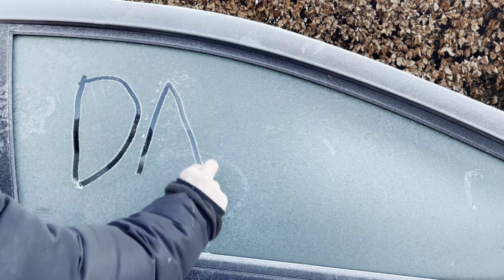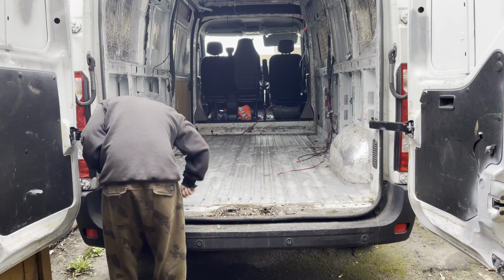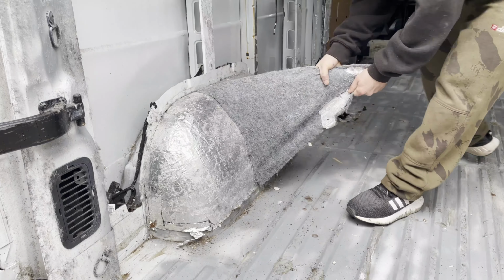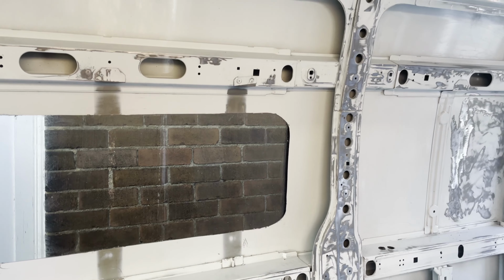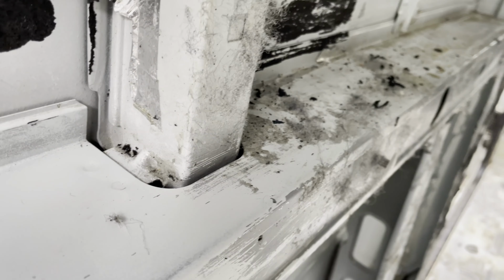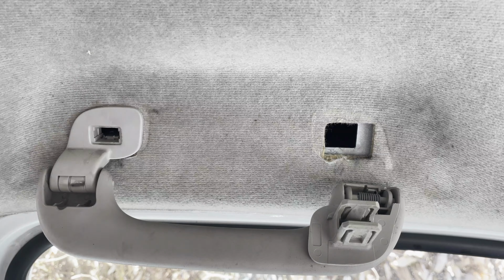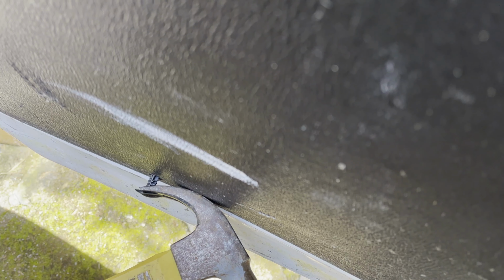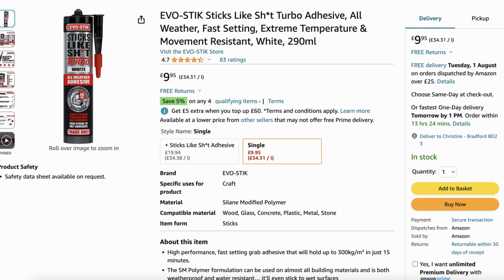Full Van Conversion Part 2 - Out With The Old... Part Conversion Torn Out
Hi everybody, after our Summer off we are back with part 2 of our van conversion. In this video we tear out the awful part conversion we were presented with and literally stripped the whole inside of the van interior and dash included, so we can go over it with a fine tooth comb.

There will be no blog post to go with this video as it was a weird situation and most people will not need to follow along with this process. Be did however film full step by step guides for the removal of the full interior, dash board and and roof liner and they will be posted to our channel over the next few weeks.

Please see below for any links mentioned in the video

TORX SET
BREAKER BAR
PANEL CLIPS REMOVAL TOOL

If you have seen the first part of the series you will know that we are doing this whole van conversion as a favour for somebody that deserves it but can't afford it. If you haven't seen it yet please check it out by following the link above as it explains it better than I can in text. We have taken on the whole project including the funding and it is a huge project. We have some huge plans to make it as awesome as we can for her. if you are feeling kind and would like to help us help her there are a few ways you can help.

build and we will thank you in the next video we make and tell you what we put your money

If you want to sponsor a video all the money will go towards the build too